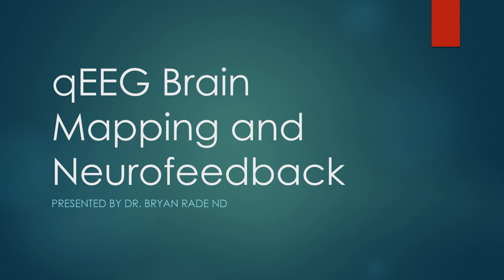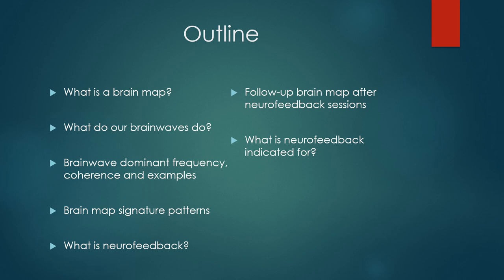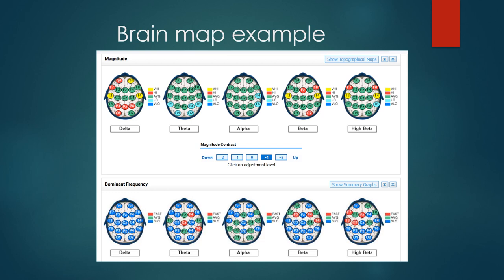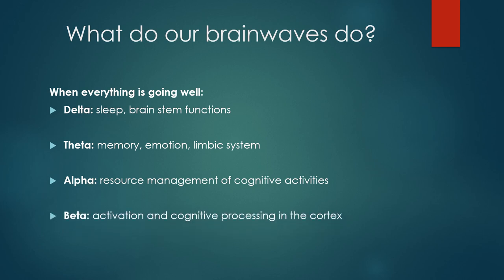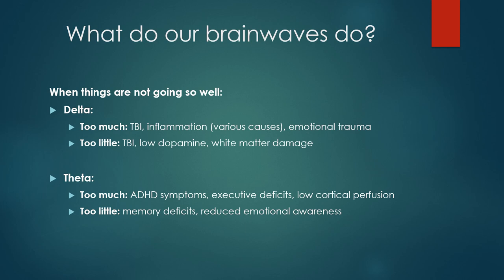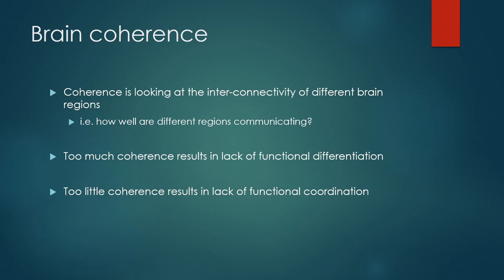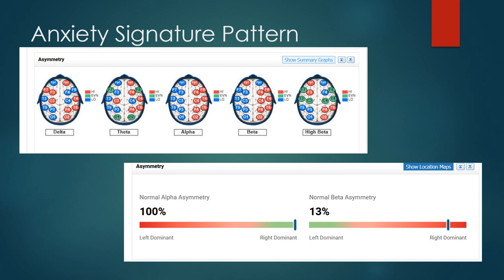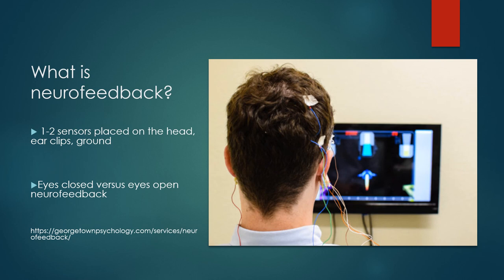qEEG Brain Mapping and Neurofeeback with Dr. Bryan Rade ND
Dr. Rade reviews qEEG brain mapping and neurofeedback, with an emphasis on their use in complex chronic illness.

To join Dr. Rade's mailing list to get free access to the first two parts of his Overcoming Chronic Illness Course

If you would like to have Dr. Rade consult on your case, please